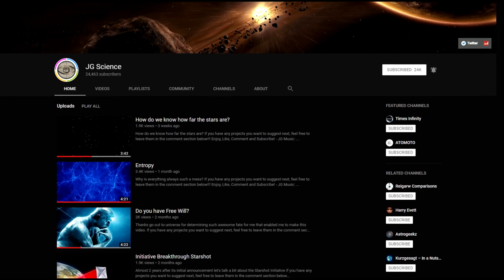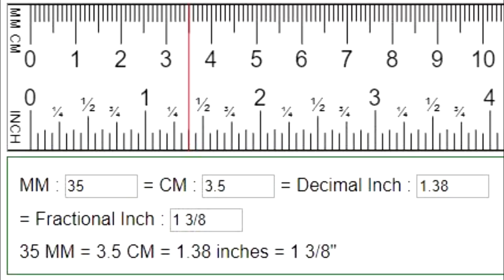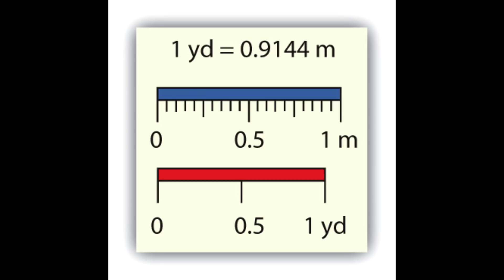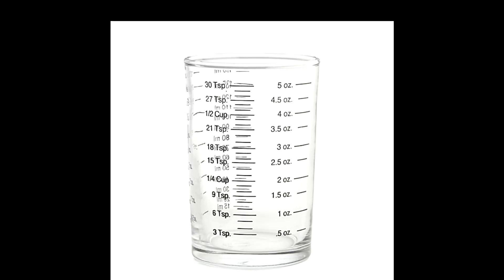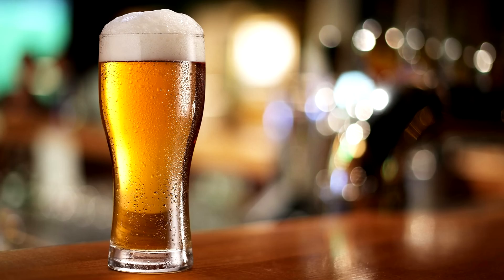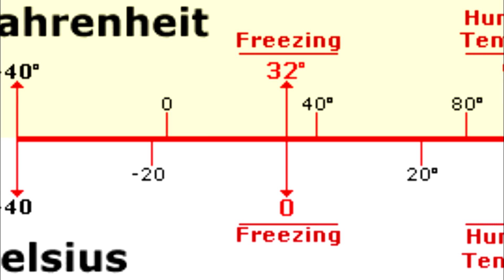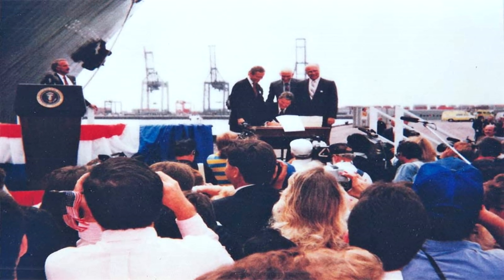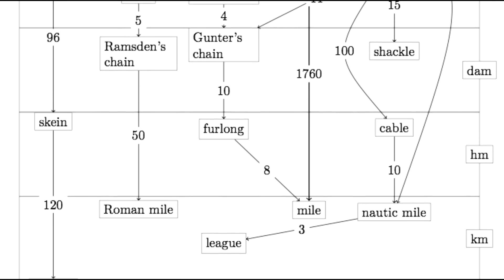The Imperial System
What is the imperial system and why do some people use it?

 - JG